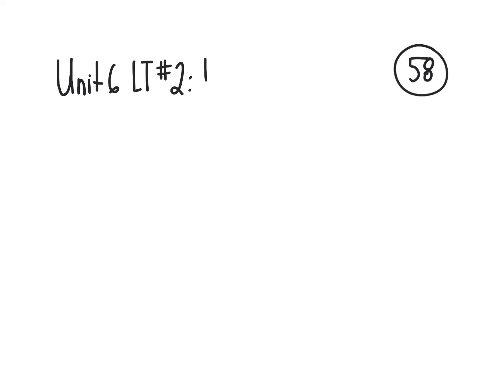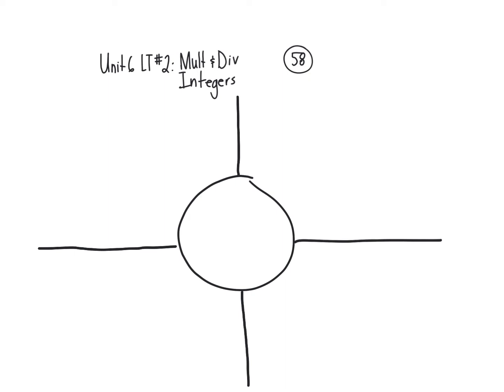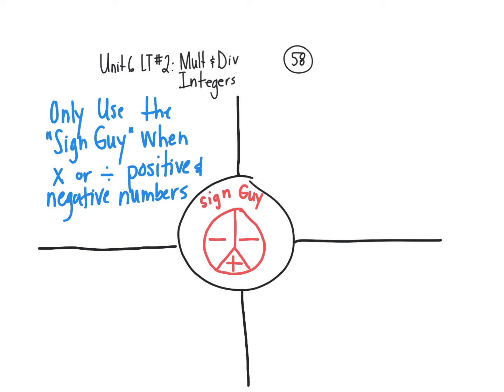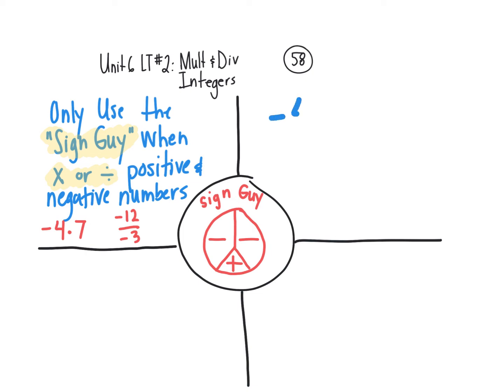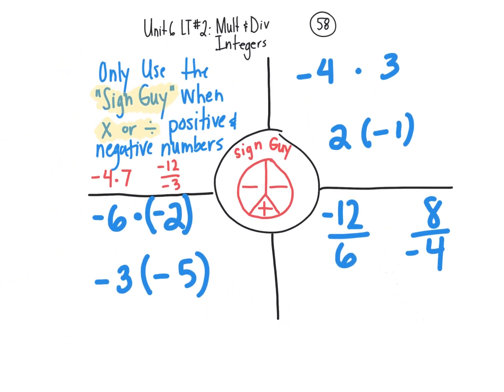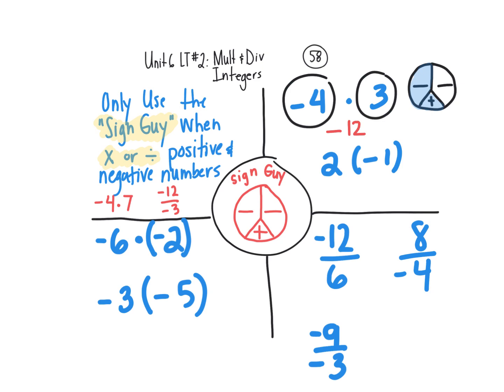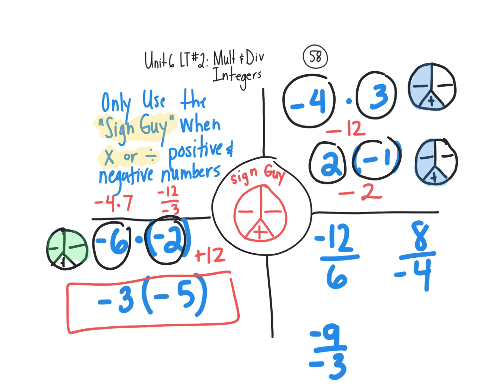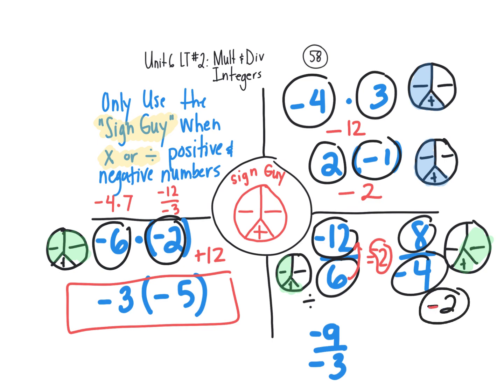Unit 6 LT #2 Notes